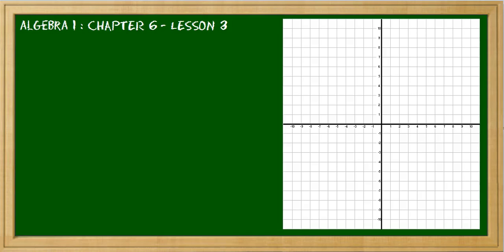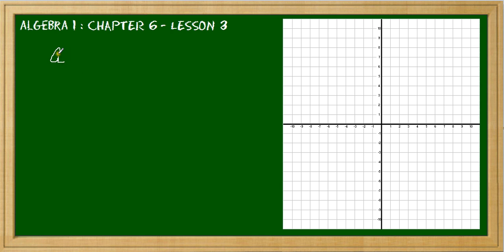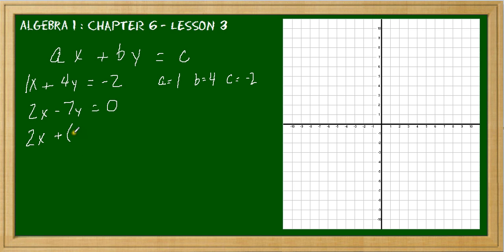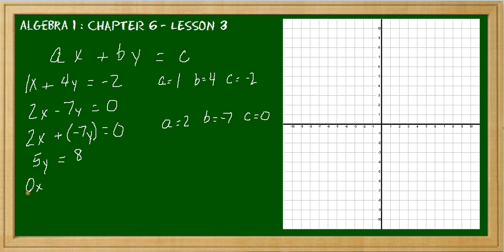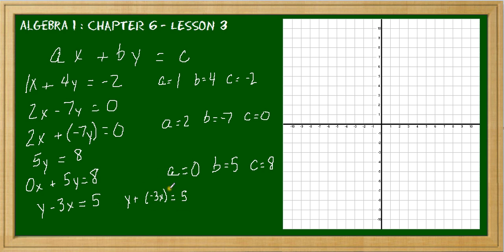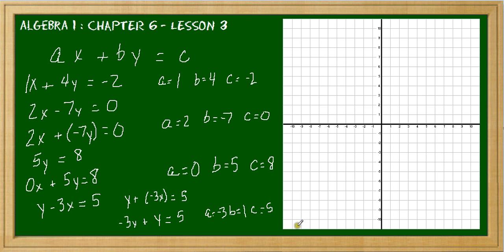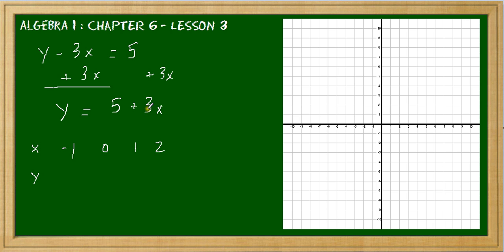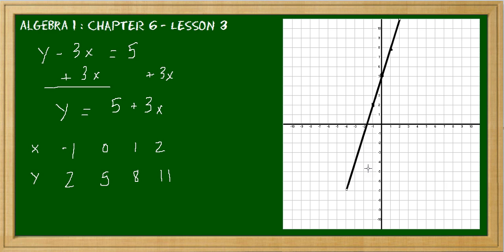Chapter 6 - Lesson 3